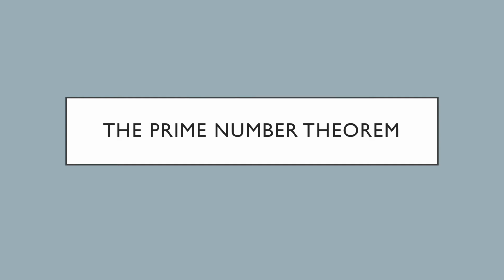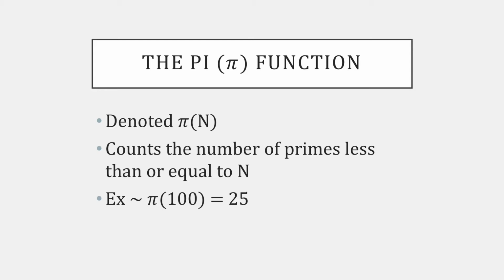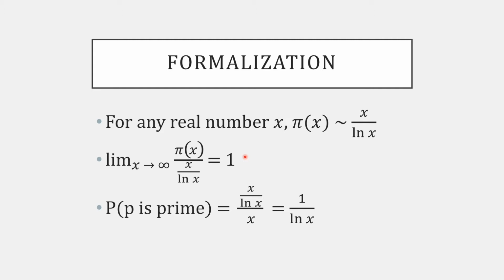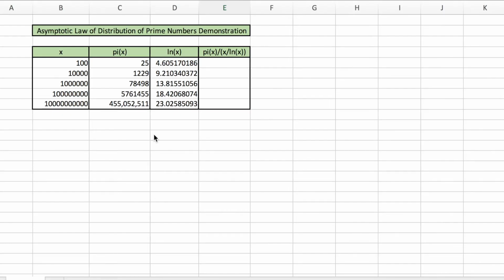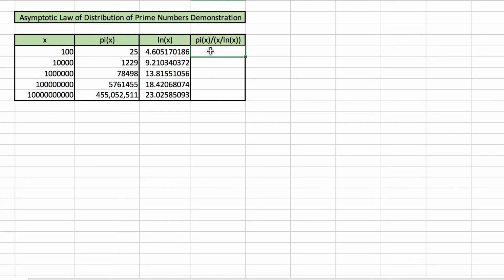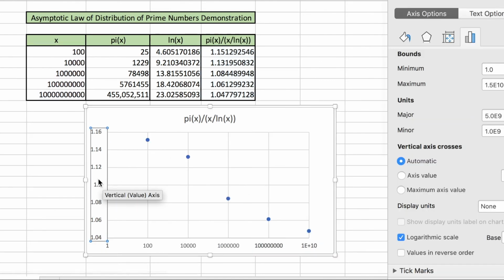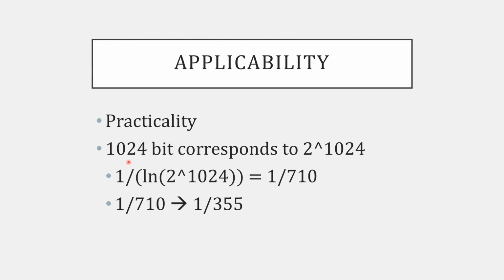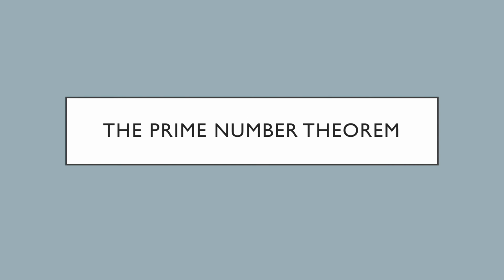The Prime Number Theorem